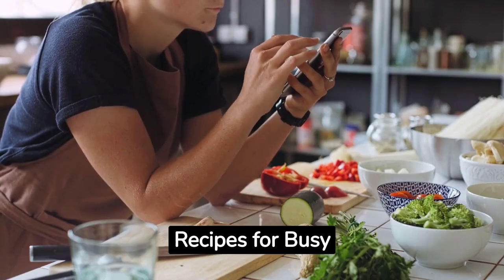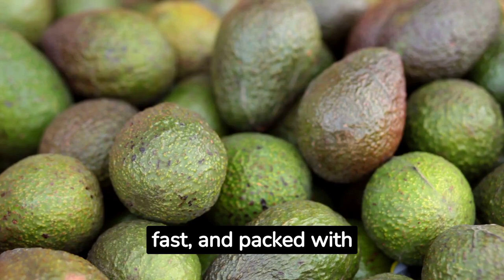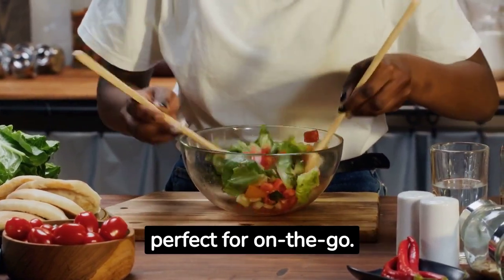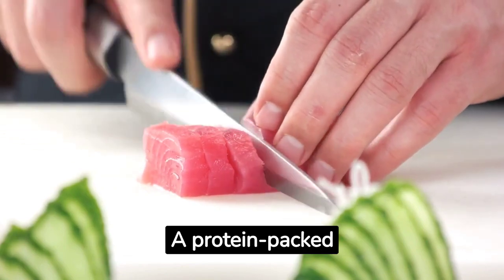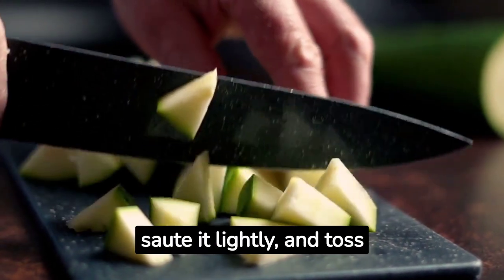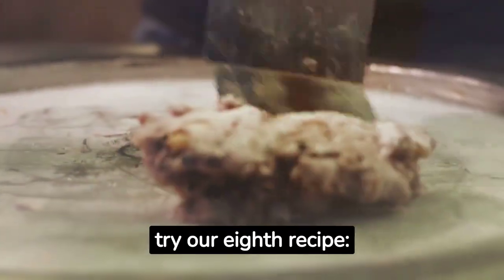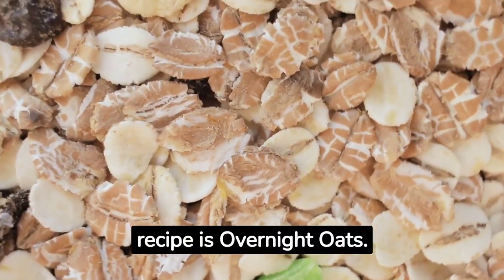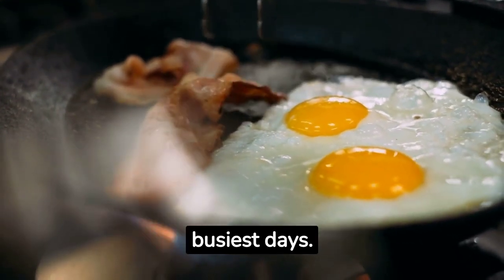Quick & Easy Healthy Recipes for Busy Professionals | Your Energy & Save Time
Looking for nutritious meals that won't take forever to prepare? Look no further! Discover 10 delicious and hassle-free healthy recipes tailored for busy bees like you. These quick and easy dishes are packed with nutrients to boost your energy and keep you going throughout the day. Say goodbye to long hours in the kitchen and hello to a healthier, time-saving lifestyle! Watch now and revolutionize your meal prep game.